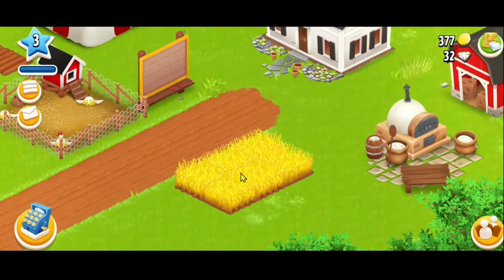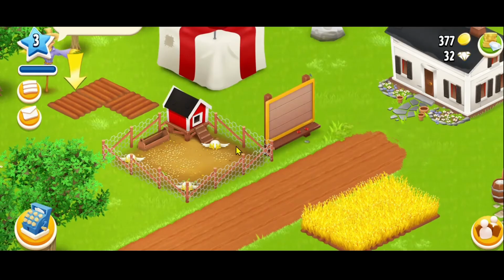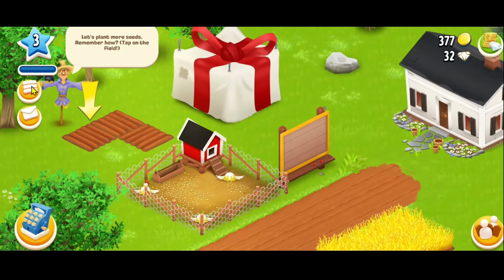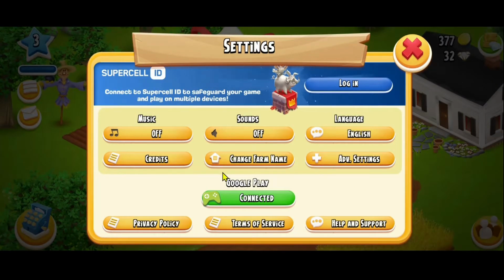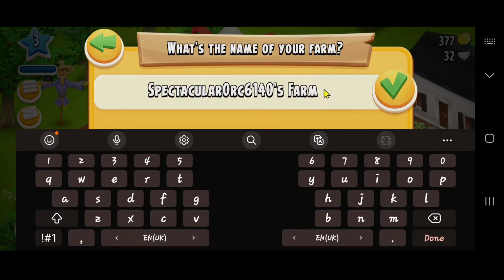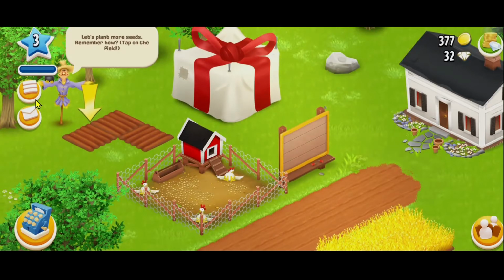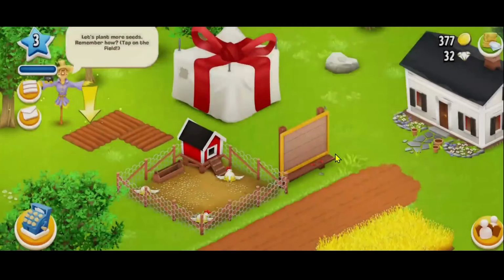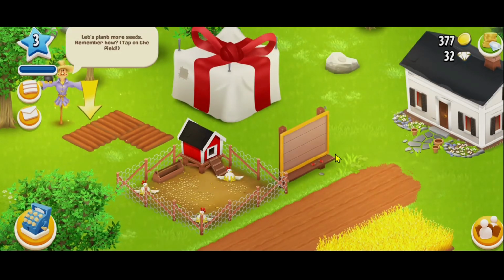How to Change your Name on Hay Day Game?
Ready to add a personal touch to your farm in Hay Day? Our tutorial will guide you through the simple steps of changing your name within the game, allowing you to express your creativity and individuality.